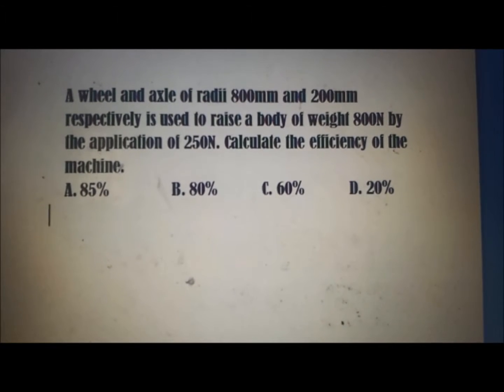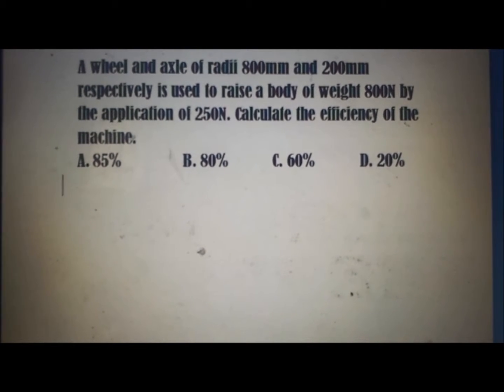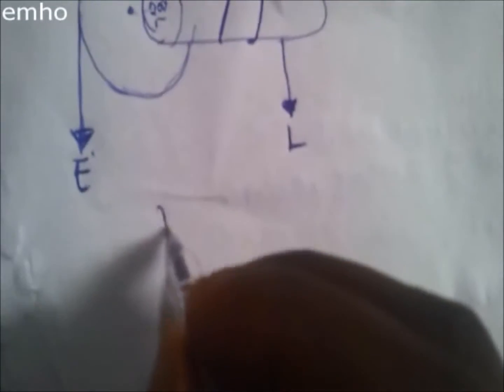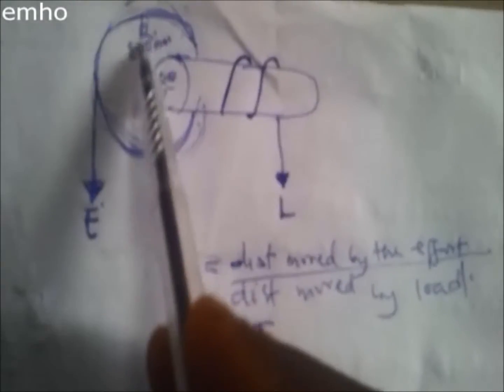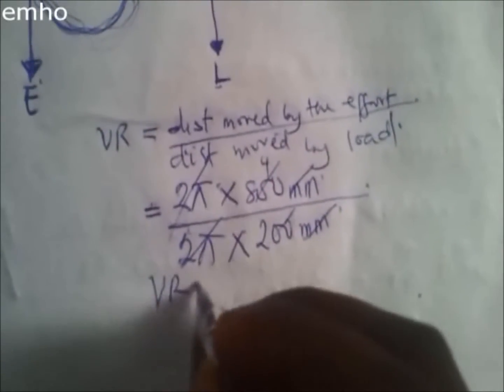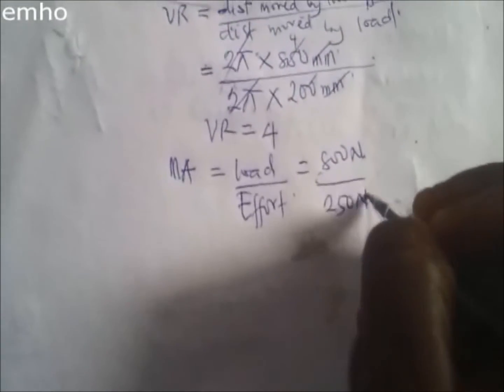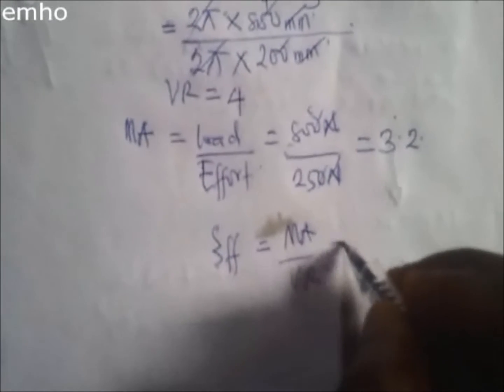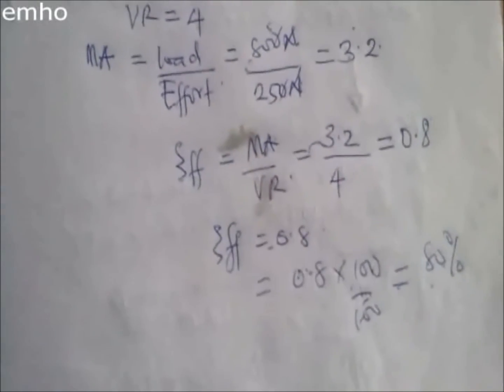Calculation of Efficiency in machine problem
A wheel and axle of radii 800mm and 200mm respectively is used to raise a body of weight 800N by the application of 250N. Calculate the efficiency of the machine.
Answer: B
VR=(distance moved by effort)/(Distance moved by load)= 2π
VR=R/r=800/250=3.2
efficiency=MA/VR=3.2/4  ×100%=80%